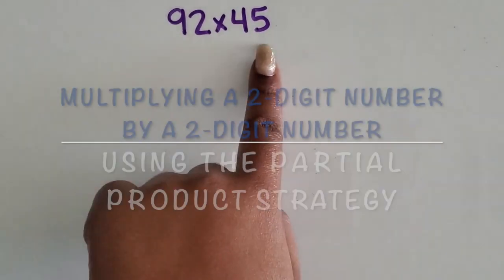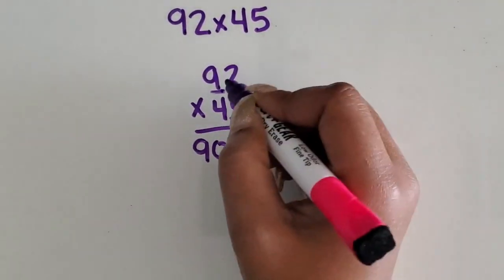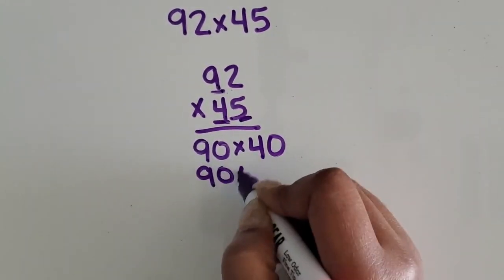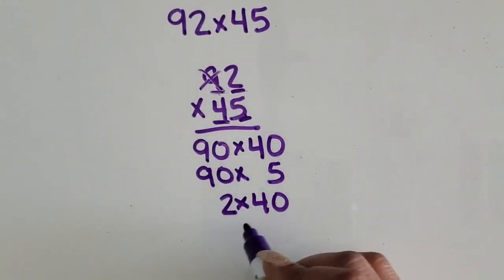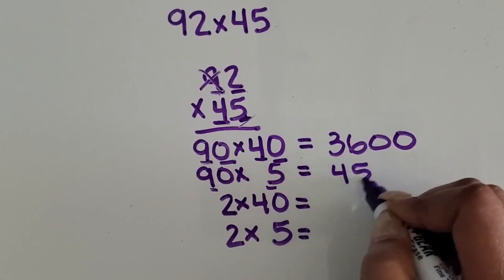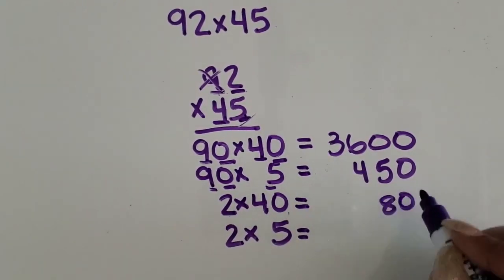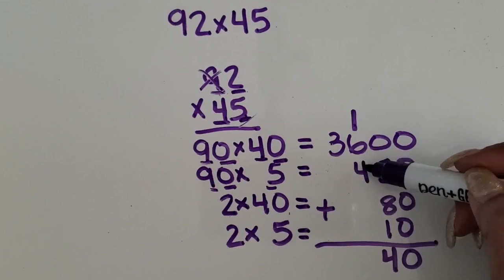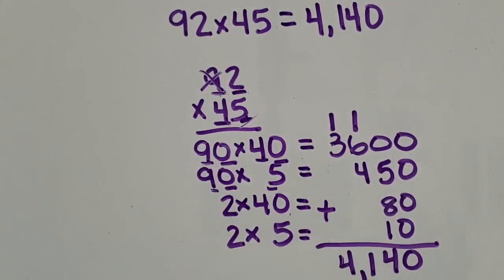Multiplying a 2-Digit Number by a 2-Digit Number Using the Partial Product Strategy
Learn how to  Multiply a  2-Digit Number by a 2-Digit Number Using the Partial Product Strategy.

25 Math-Themed Virtual Backgrounds for Zoom, Microsoft Teams, or Google Meets -

🖨 Printable Products

👩🏾‍💻 Digital Products

100 Questions Place Value Review - Hundreds, Tens, and Ones - PowerPoint Activity

 🙋🏾‍♀️ Say Hi!

💌 Opt-Ins/Email List